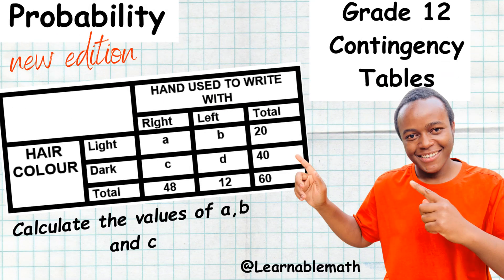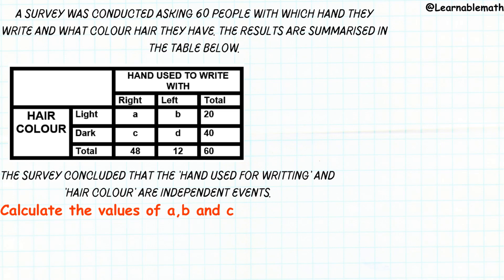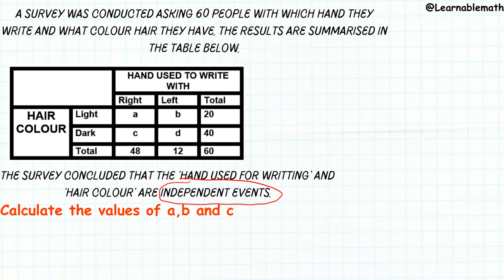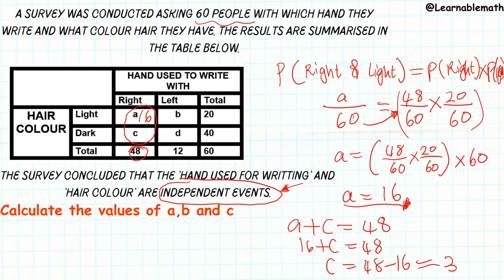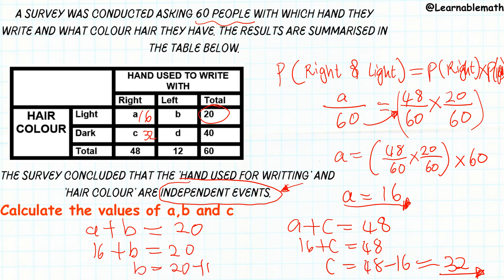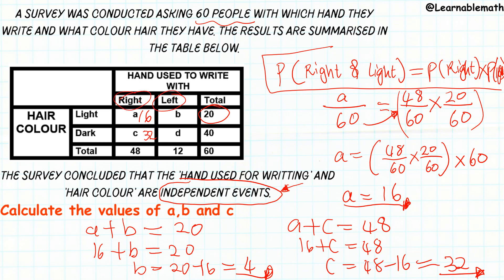Probability contingency table (Grade 11-12)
In this session we explore the probability question on Contingency tables. Quite an interesting problem requiring knowledge of independent and dependant events.